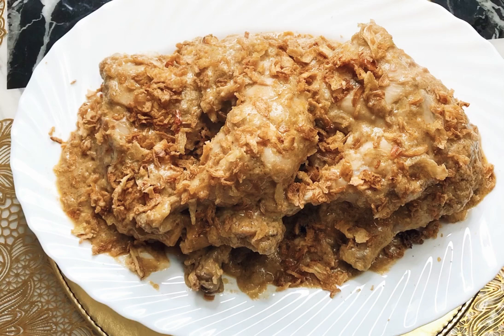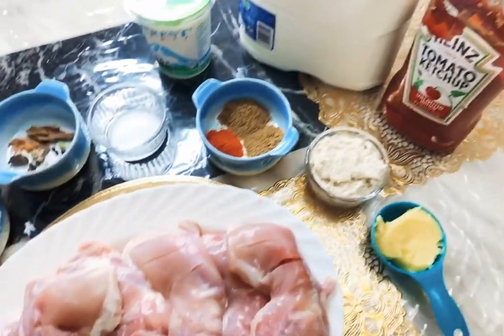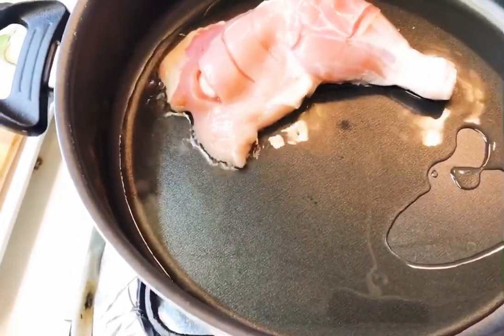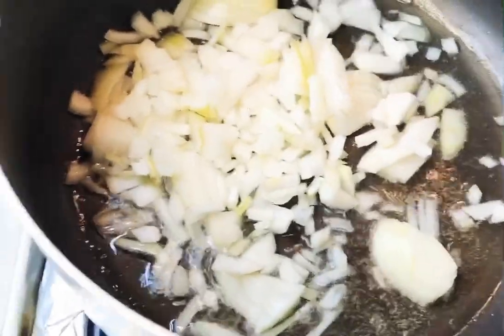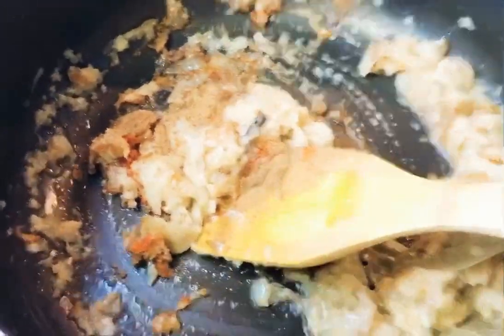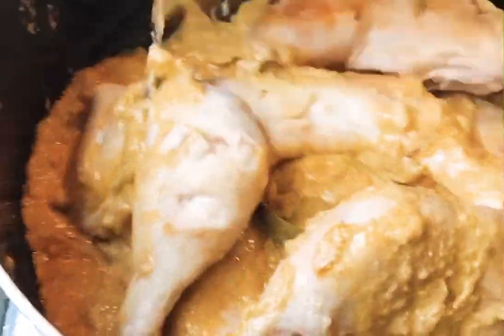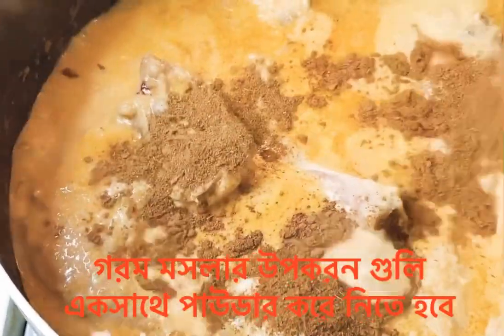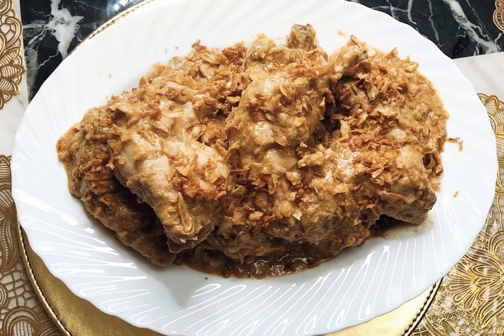Chicken_roast_বাড়ির_স্টাইল_Chicken_roast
“Chicken roast”

৬ পিছ মুরগির রান

তৈল আধা কাপ
১ টা পেয়াজ কুচি
১ টা পেয়াজ বাটা
১ টা কালো, ৪/৫ টা গোলমরিচ
আধা পিছ জয়ফল
জয়ত্রি সামান্য পরিমান
২ পিছ দারুচিনি
৪ টা এলাচি
৩/৪ টা লবঙ্গ
লবন পরিমান মত
১ চা চামচ ধনিয়া গুরা
১ চা চামচ জিরা গুরা
১ চা চামচ মরিচ গুরা
২ টেবিল চামচ কাজুবাদাম
২ টেবিল ঘি
২ টেবিল কেচাপ
২ কাপ দুধ
২ টেবিল চামচ দধি
২ টেবিল চামচ আদা রসুন বাটা

লবন দিয়ে মুরগির পিছগুলি হাল্কা ভেজে নিতে হবে

গরম মসলার উপকরন গুলি একসাথে পাউডার করে নিতে হবে

বাদাম বাটা
দধি
কেচাপ আর ঘি
সব উপকরনগুলি একসাথে পেষ্ট করে নিতে হবে

এখন গরম মসলার পাউডার গুলি দিয়ে দিব ১ টেবিল চামচ হবে

রান্না করতে হবে ২০ মিনিট মাঝামাঝি আঁচে

তৈরি হয়ে গেল বিয়ে বাড়ির স্টাইল
Chicken roast

২ কাপ পানি
২ গরুর দুধ

সর্বশেষে পেয়াজ বেরেস্ত দিয়ে পরিবেশন করুন